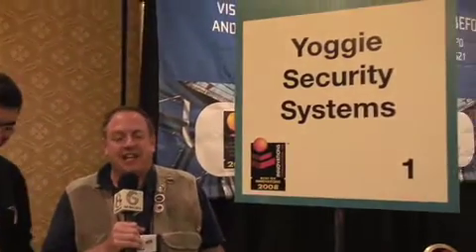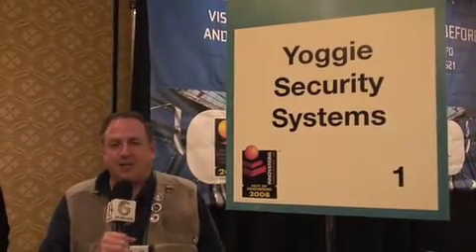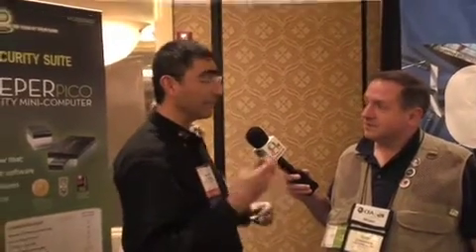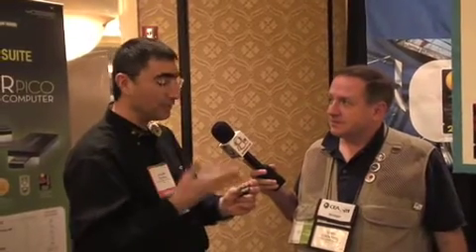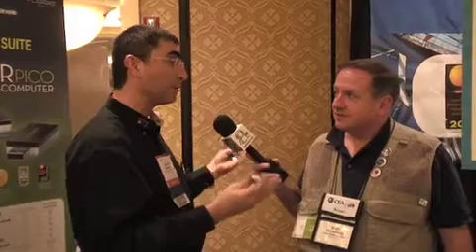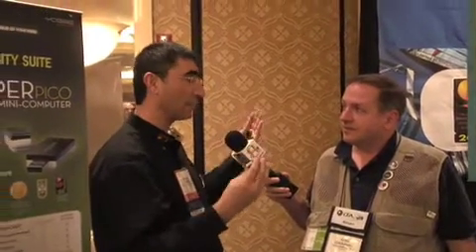CES Interview Yoggie PC Security in a USB Stick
What if I told you that you could remove all virus protection from your computer. Disable any firewalls and replace all of that technology with a USB stick that would re-route your internet connection through the Gatekeeper Pico card and provide you the same level of protection.

Yoggie Security has a new device that they claim does just that. Their thought is you can remove all of the spyware, virus and firewall protection software and have a faster computer by protecting your computer with their USB